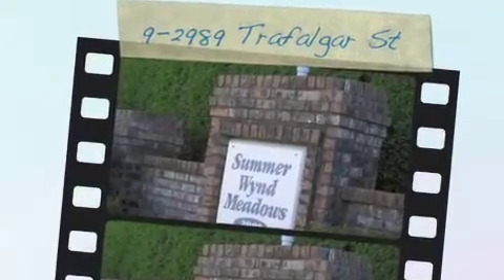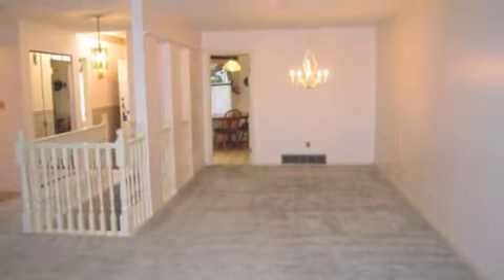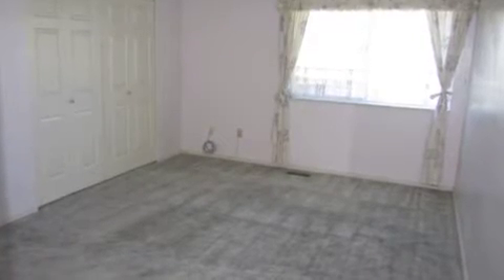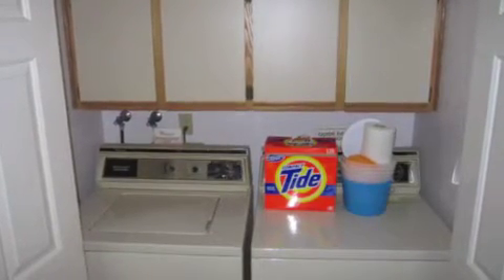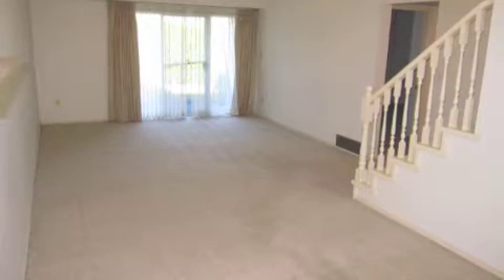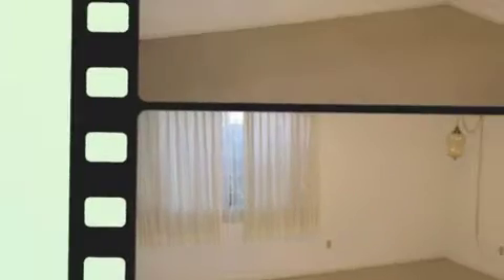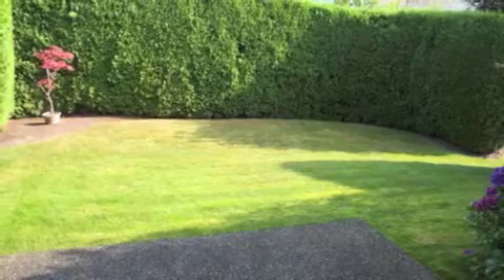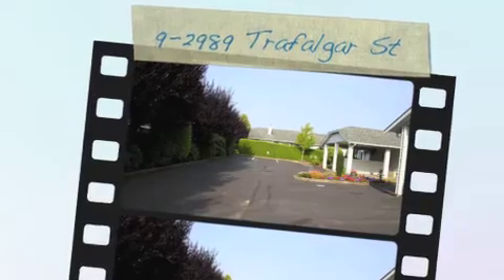Home Spotlight-Town Home On Trafalgar St $255,000 - SiebertTeam@Remax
Clean, Vacant rancher style 3 bdrm 3 bath town home in 55 plus complex. This property is just a few blocks to Malls and Mill Lake Park. Only $255,000!